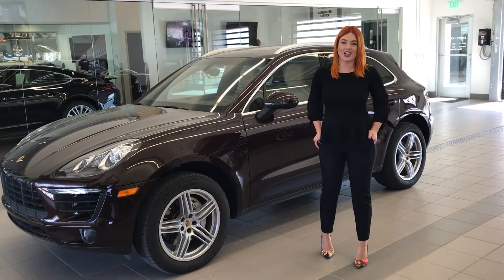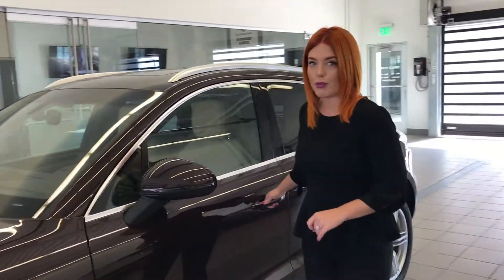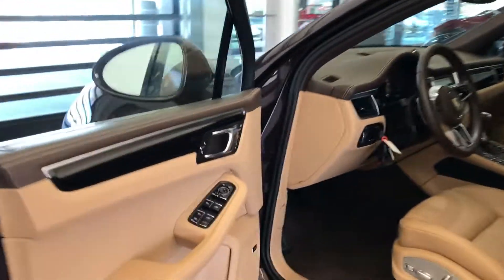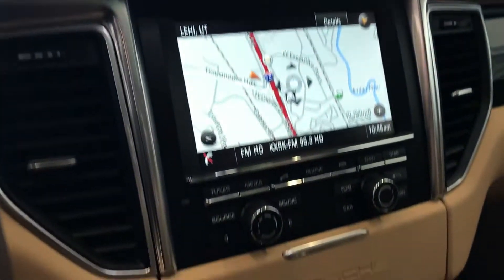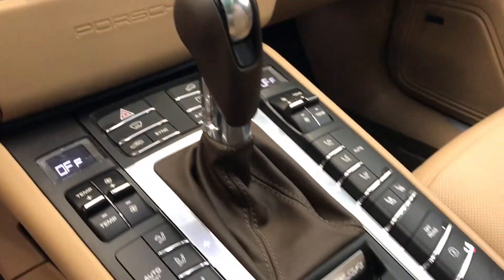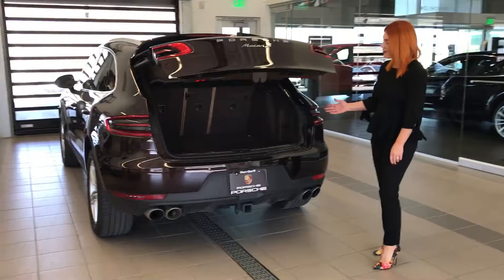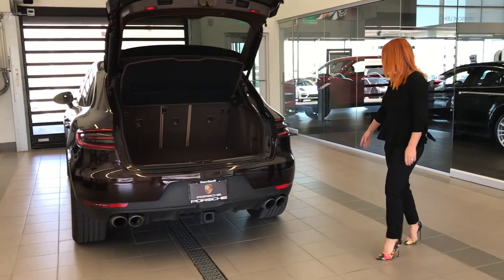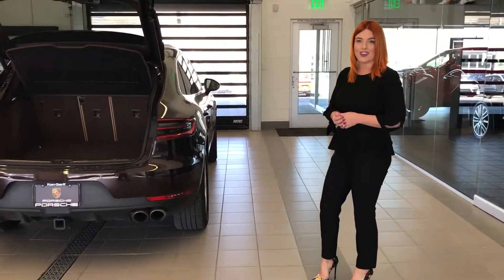Teresa's Macan S